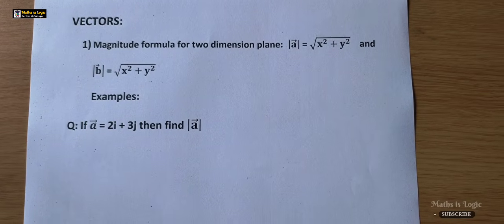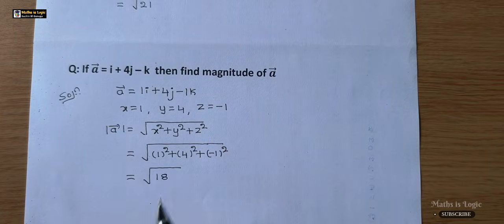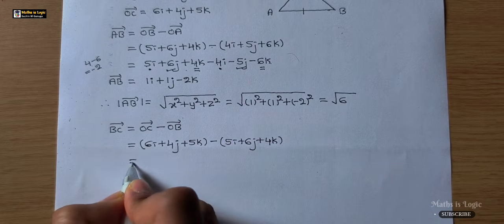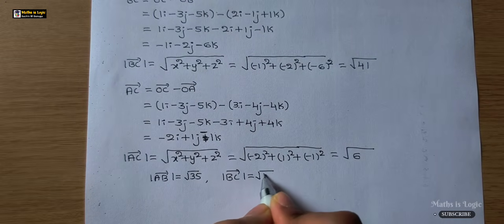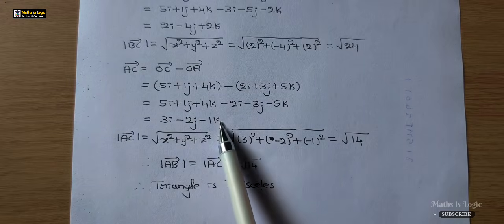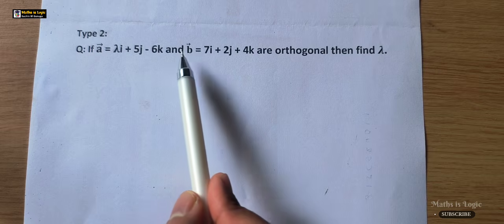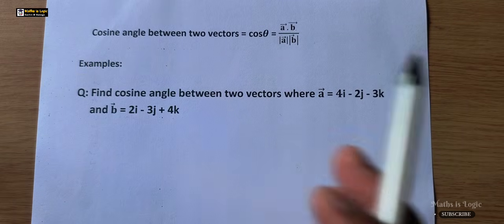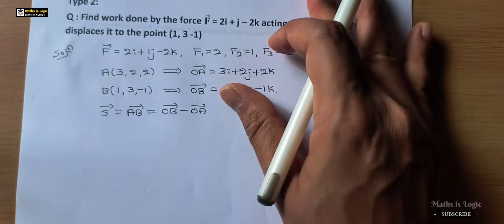Unit 2 : Vectors | Solutions for all types of examples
Diploma - Engineering Mathematics 1
C-25 Curriculum

👉 Unit 1 : Matrices & Determinants solns link

👉 Model Question Paper 1 | Part 1 | link

👉 Model Question Paper 1 | Part 2 | link

👉 Model Question Paper 2 | Part 1 | link

👉 Model Question Paper 2 | Part 2 | link

👉 Model Question Paper 3 | Part 1 | link

👉 Model Question Paper 3 | Part 2 | link